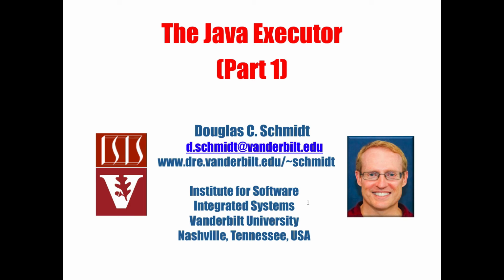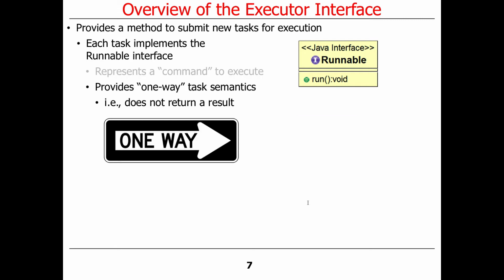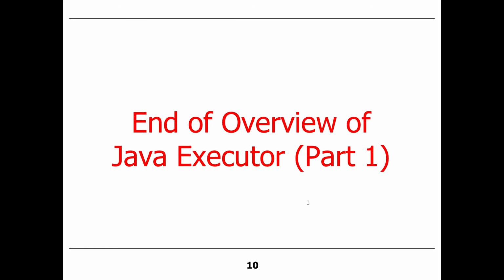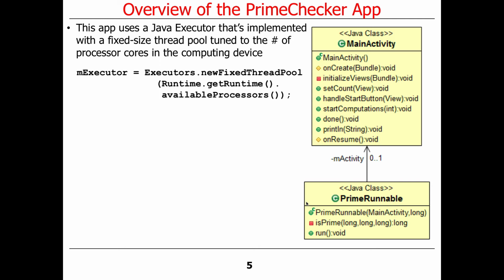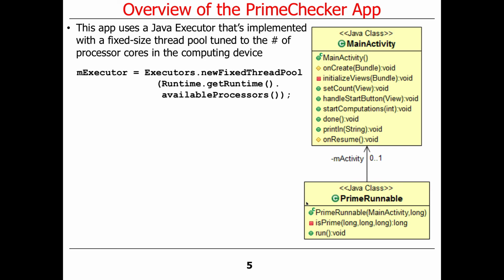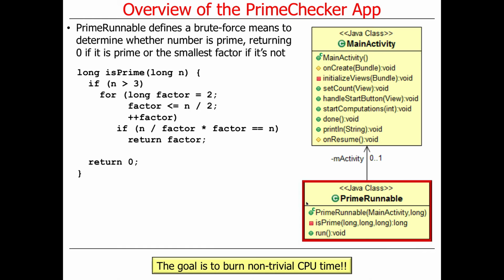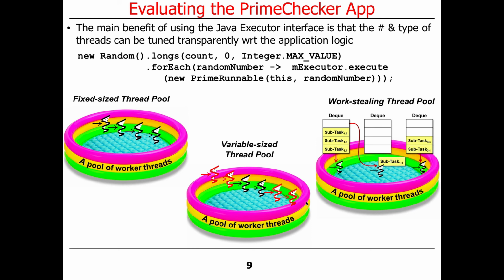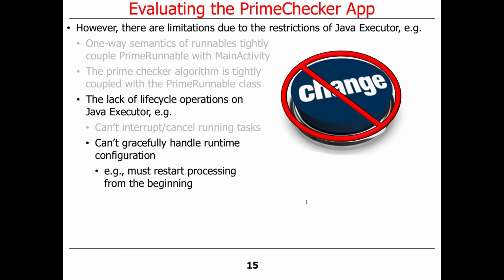The Java Executor Interface (Parts 1 and 2)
This video describes the Java Executor interface and shows an example of how to write a concurrent program using this simple interface.